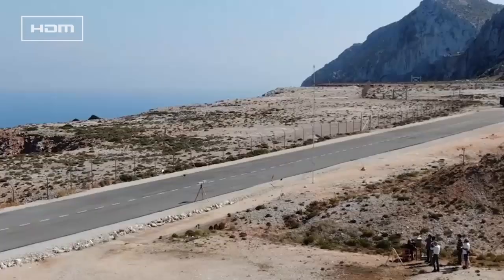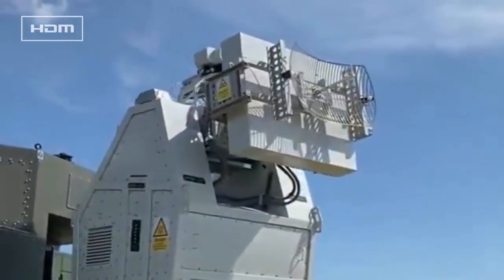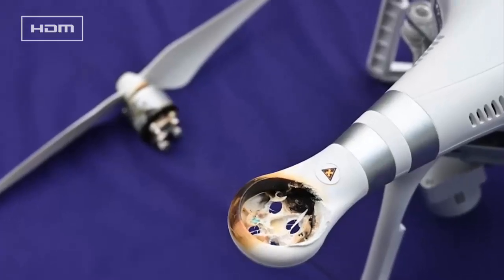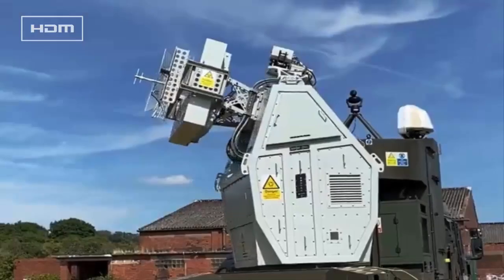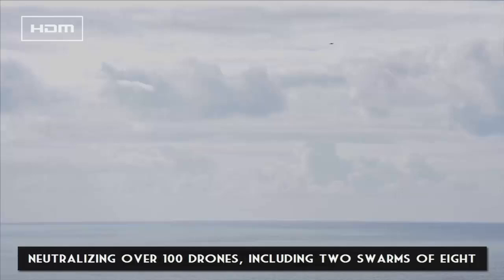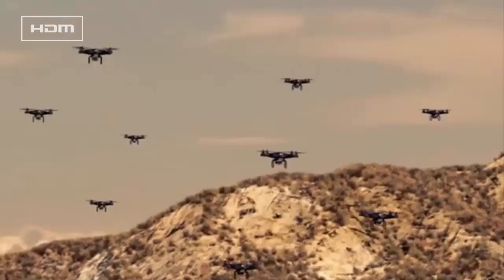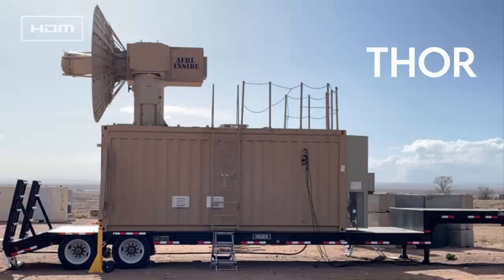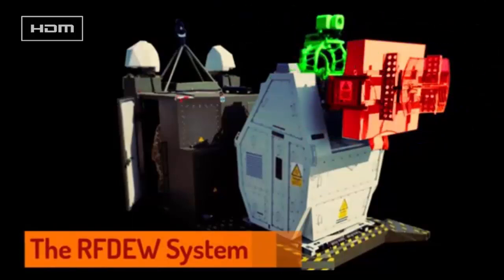What is the UK's 'microwave weapon' that counters drone attacks and how does it work?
The UK is actively preparing for drone warfare by developing and testing RapidDestroyer, a high-power microwave weapon (HPM) designed to counter drone swarms and other electronic threats. Developed by a Thales UK-led consortium that includes QinetiQ, Teledyne e2v and Horiba Mira, this Radio Frequency Directed Energy Weapon (RFDEW) is a significant step in addressing the growing threat of unmanned aerial systems (UAS) seen in modern conflicts. Here is a detailed overview of how the UK is using this technology:

Key Features of RapidDestroyer.

Mechanism: RapidDestroyer emits high-intensity radio frequency pulses to disrupt or destroy the electronics of a drone, causing it to malfunction, stop or crash. Unlike jamming systems, this weapon provides a “hard kill” solution by physically destroying the electronics.

Range and Cost: It has a range of up to 1 kilometer (about 1,093 yards) and can neutralize targets for about 10 pence ($0.13) per shot, making it a cost-effective alternative to missile-based defenses.

Automation and Mobility: The system is highly automated, can be operated by a single person, and can be mounted on military vehicles such as the MAN Support Vehicle 6T for battlefield mobility.

Flexibility: The system can engage threats on land, in the air, and at sea, targeting not only drones but also other electronic systems.